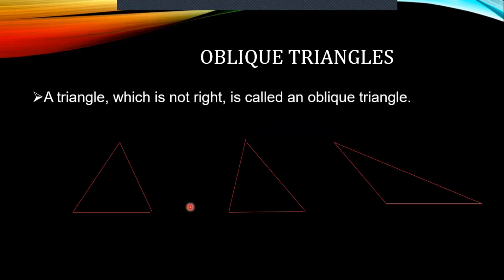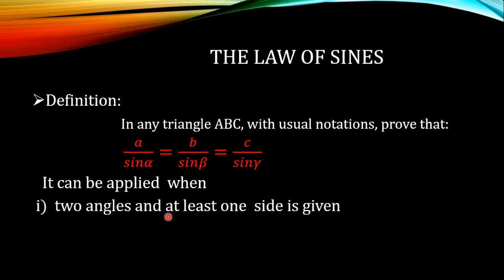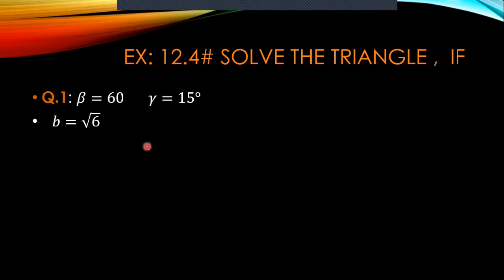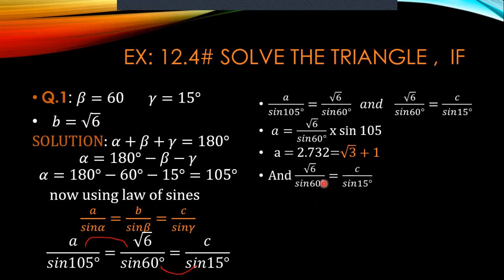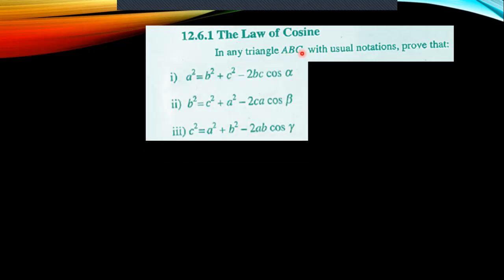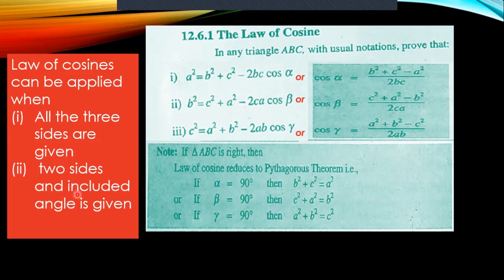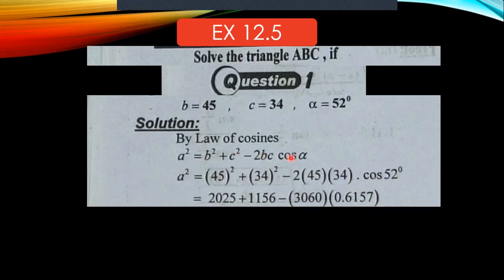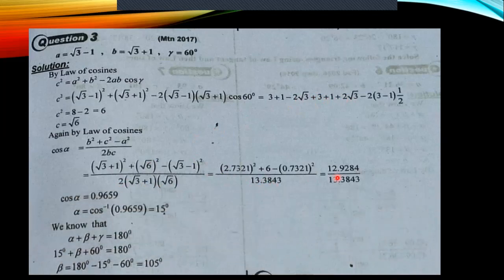Law Of Sines & Cosines || First year || Trigonometry Chapter no.12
In this video! you will see law of sines and cosines , first year  Trigonometry Chapter no. 12 .